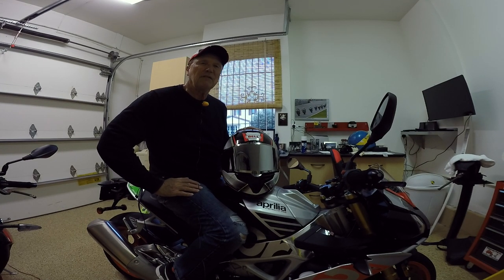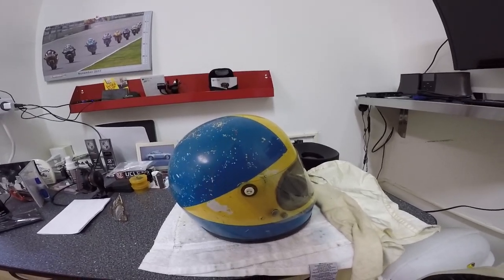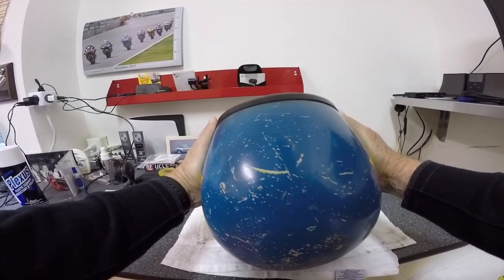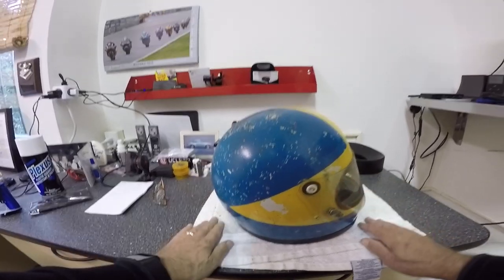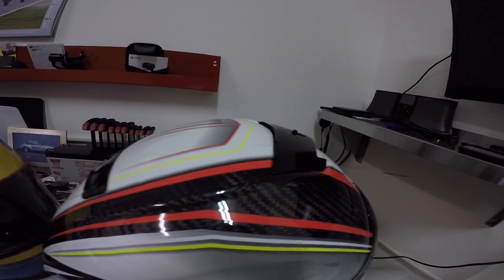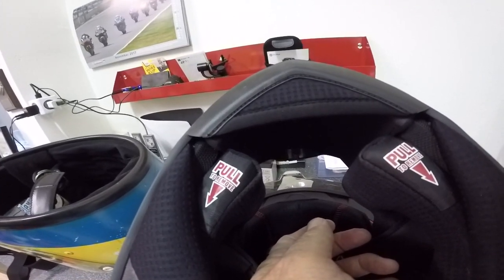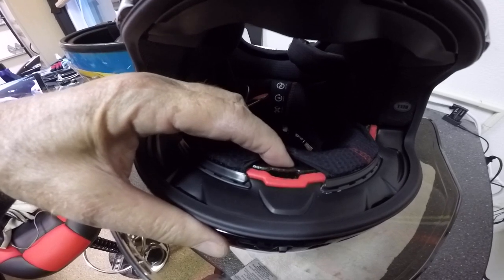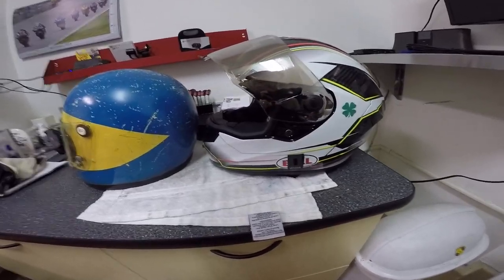Two Bell Helmets Compared Manufactured in 1970 and 2016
This video is a short comparison of two Bell Helmets in my collection. The first is a Bell "Toptex" which I purchased in about 1970. The second is a Bell "Race Star" which I purchased in 2017. I compare them and discuss their differences and similarities.